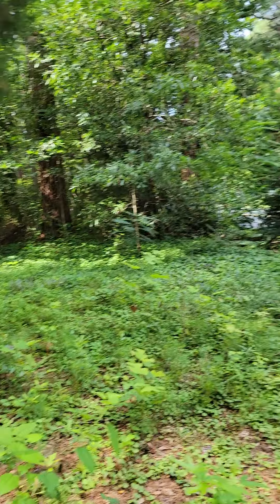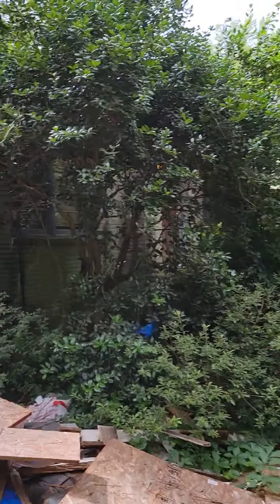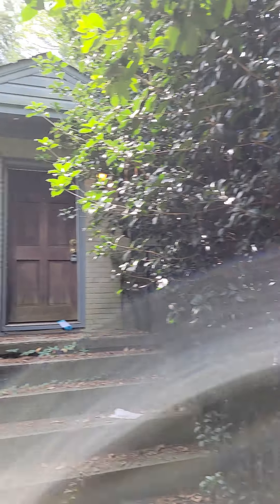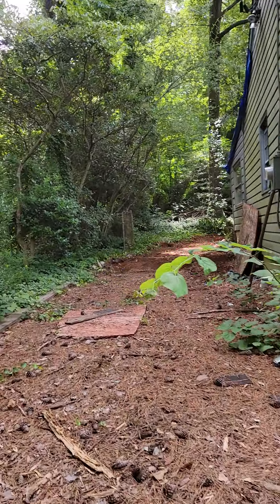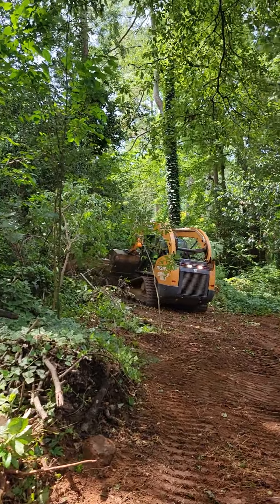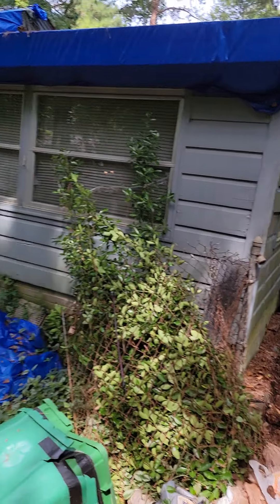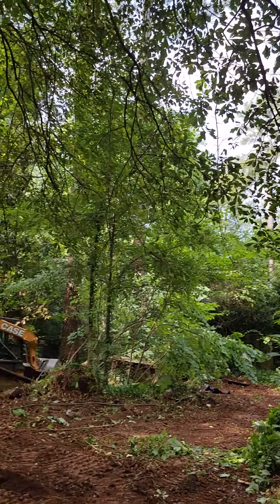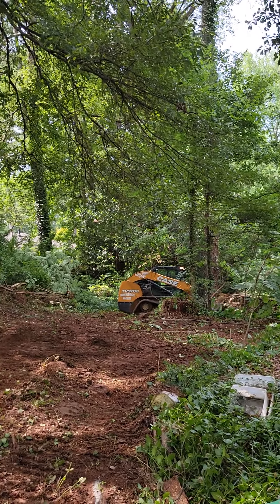Full renovation/ Decatur, GA Project